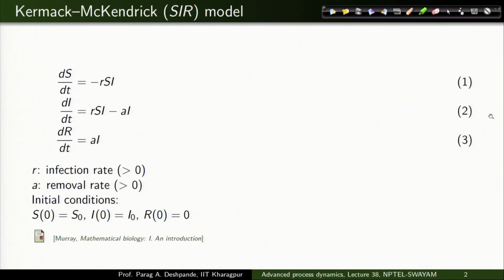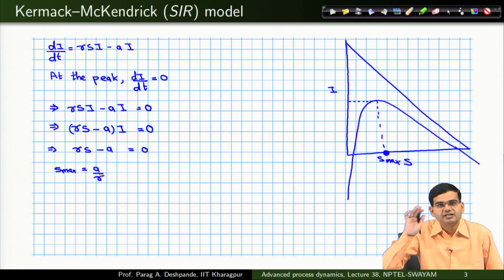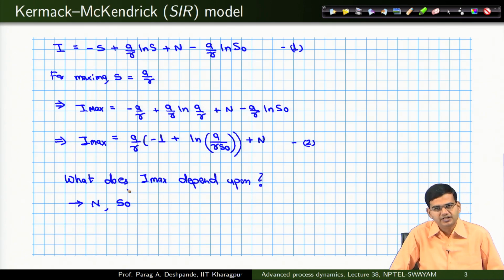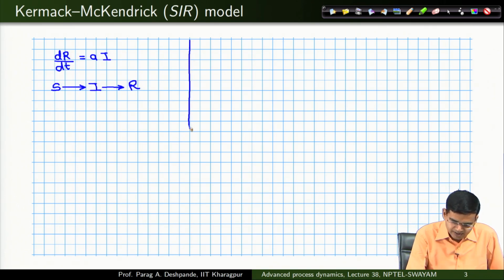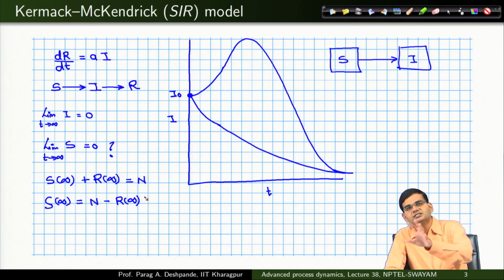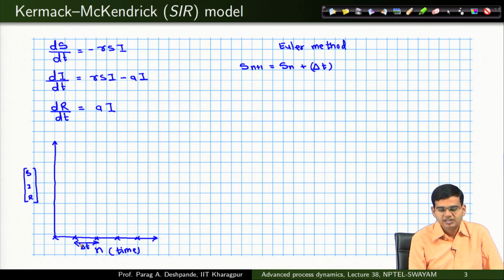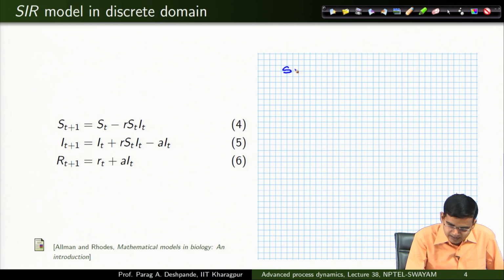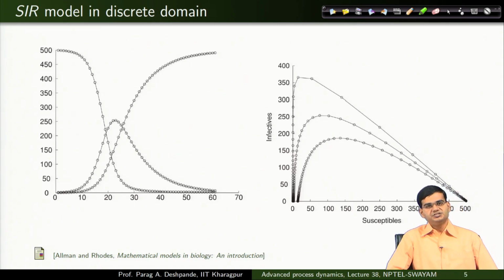Lecture 38: Analysis of infectious disease dynamics continued...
IIT Kharagpur

Concepts Covered: SIR model in discrete domain